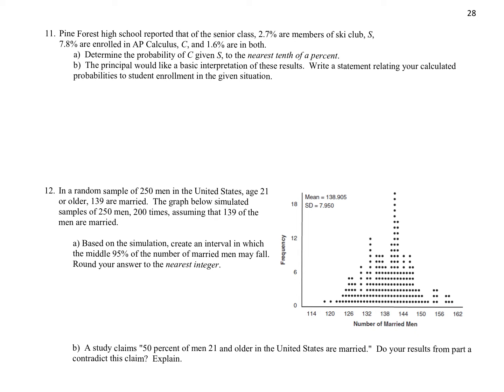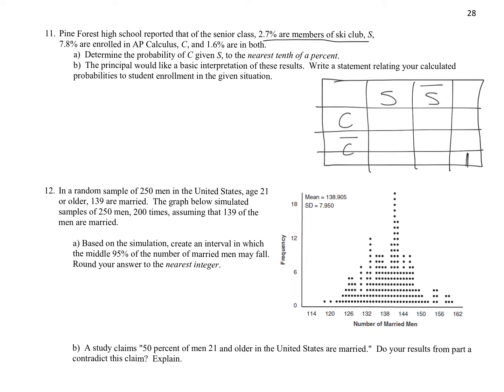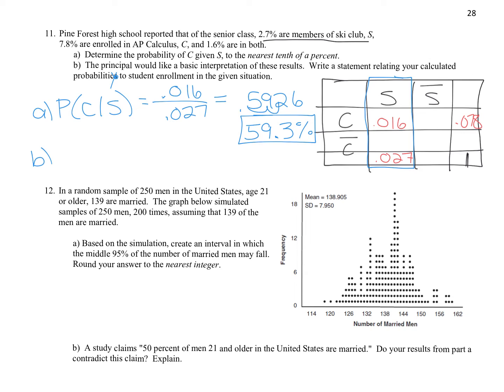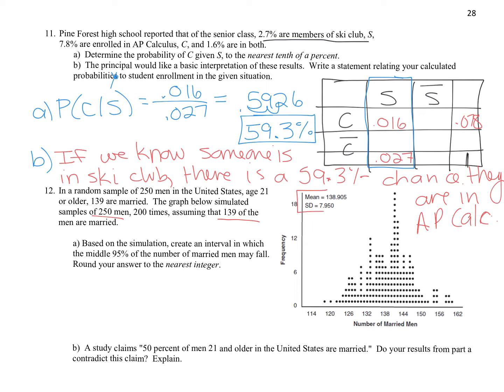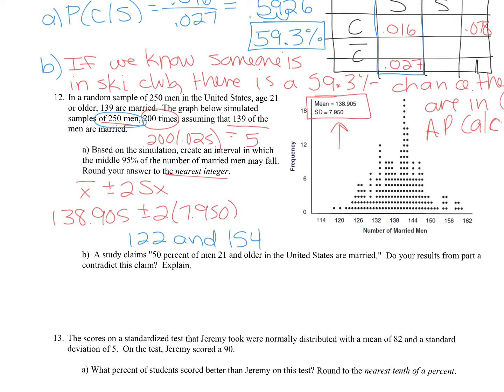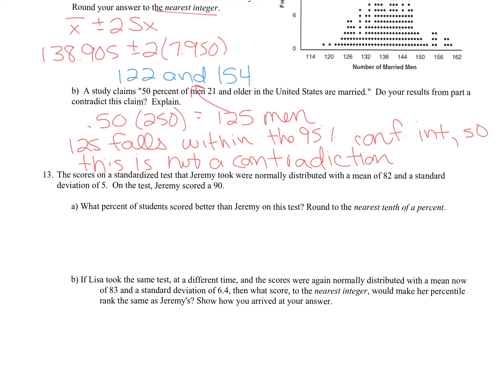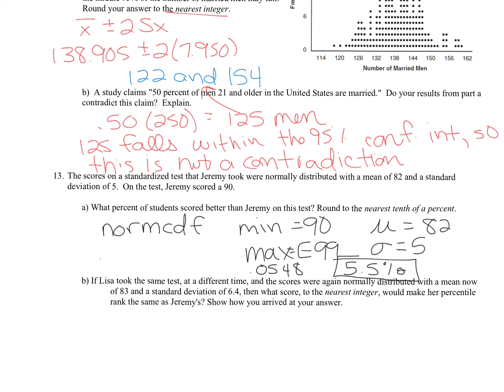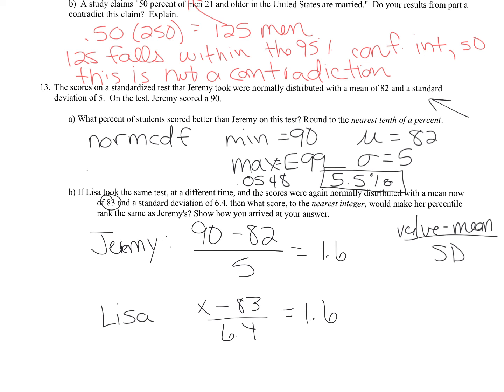RRP D9 P28